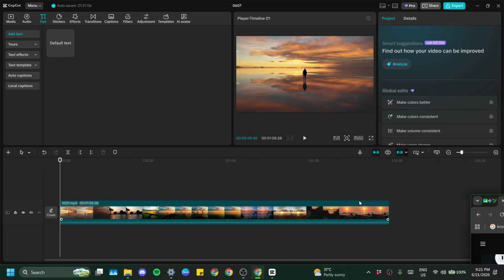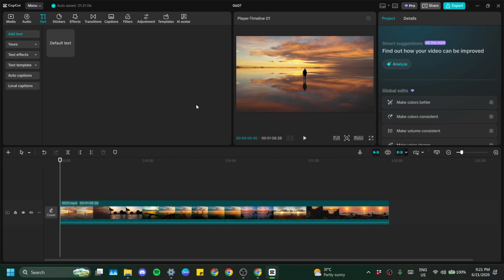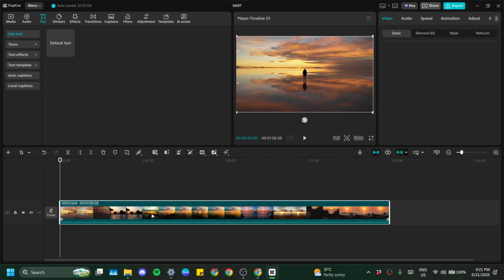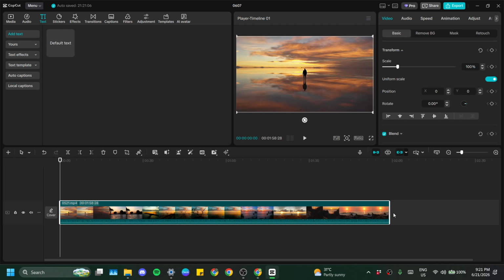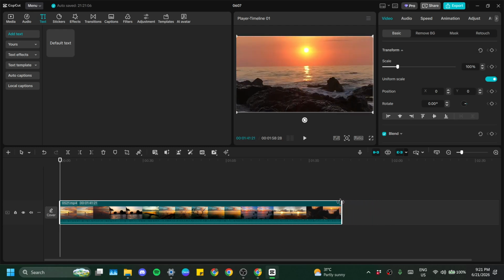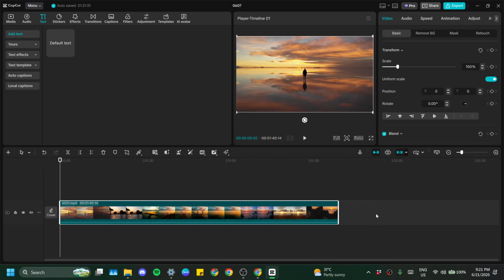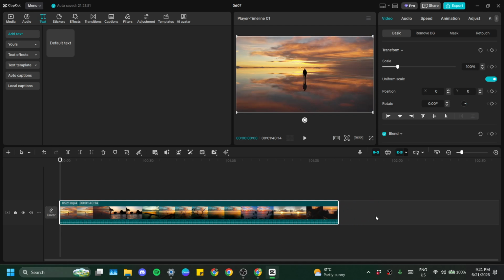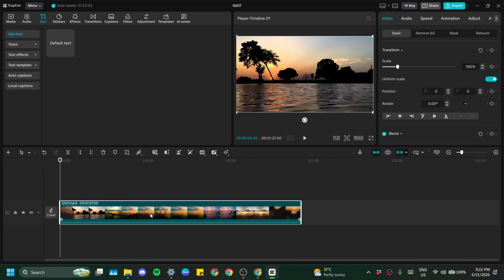How to Speed Up Video on CapCut PC (2026 Step-by-Step Guide)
This updated 2026 step-by-step guide explains how to speed up videos in CapCut PC using the Speed tool. Learn how to increase playback speed, create smooth fast-motion effects, use curve speed controls, maintain audio quality, and export high-quality videos for YouTube, TikTok, Instagram Reels, and other social media platforms.